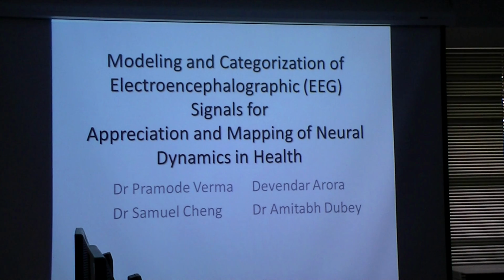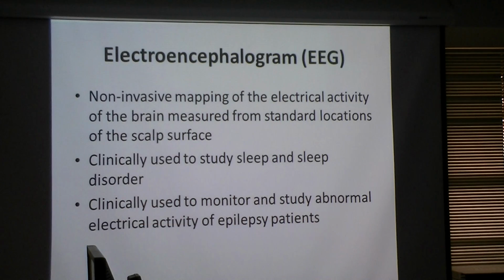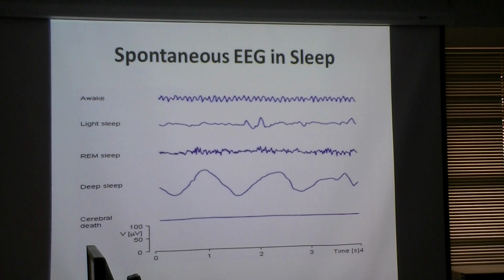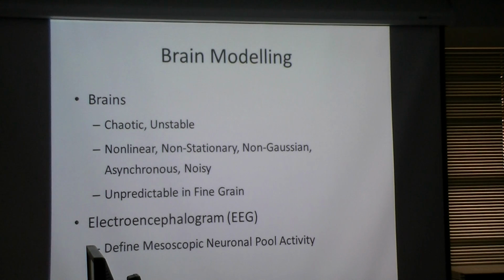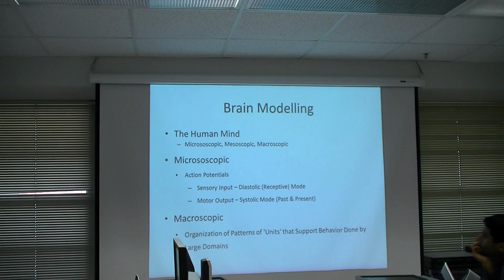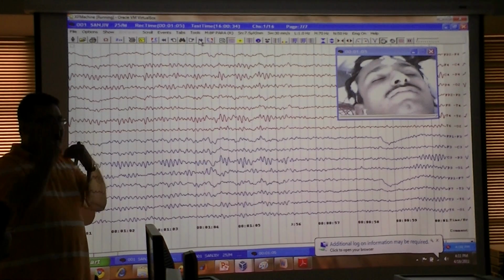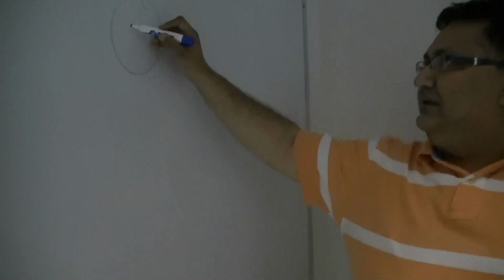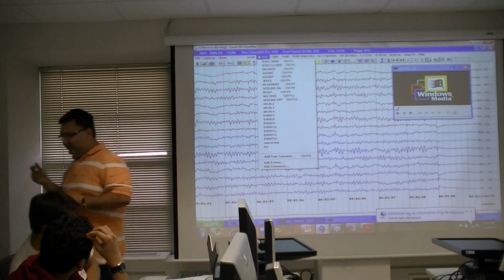An EEG introduction